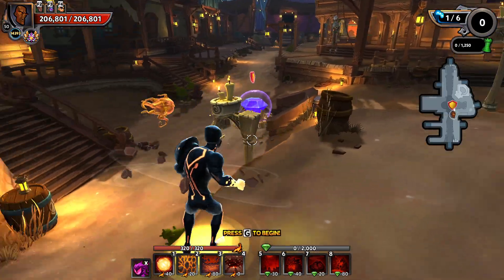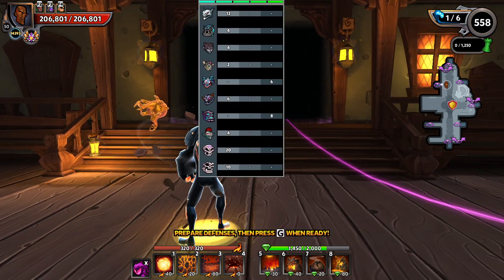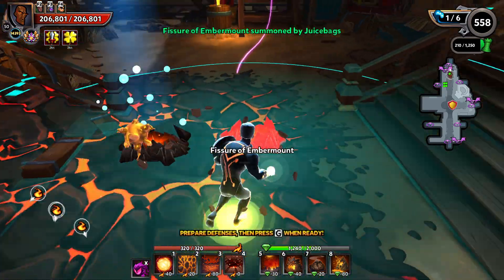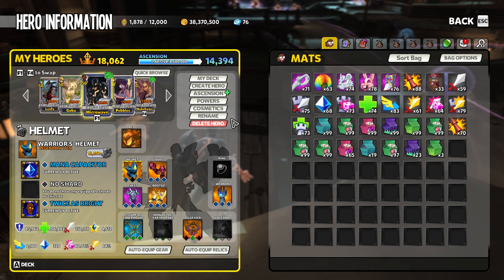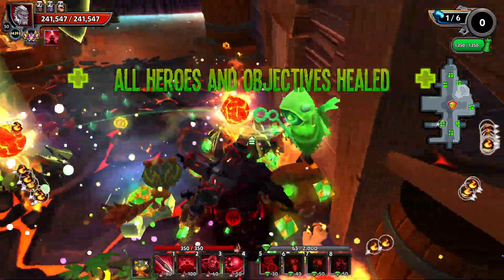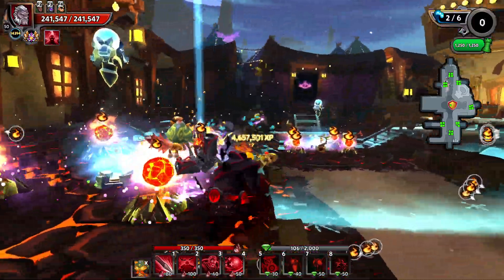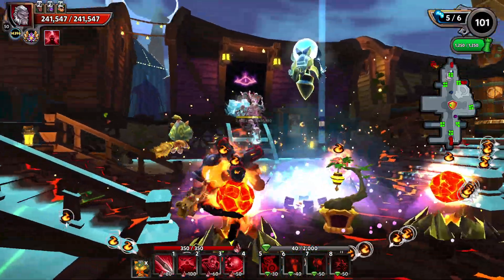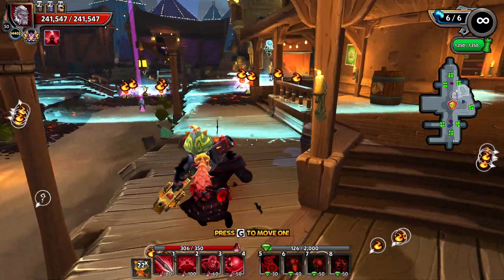DD2 - Let's Smash Square Pegs Through Round Holes!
Fissures of Embermount are not exactly a meta defense for Chaos 10 in Dungeon Defenders II. But with a big enough sledge hammer we can get that square peg through the round hole!